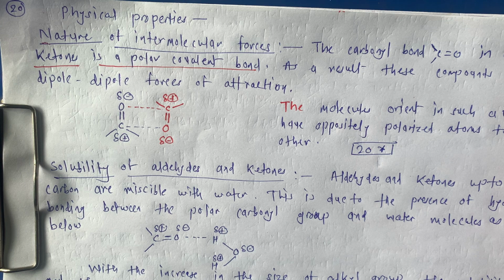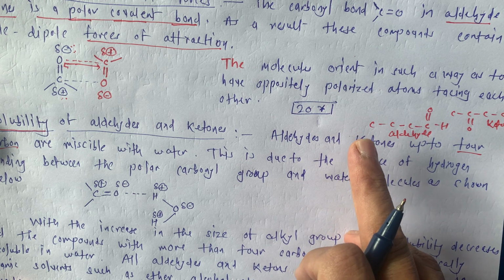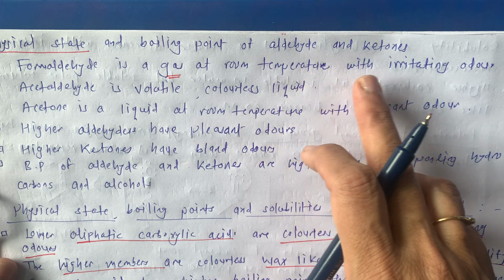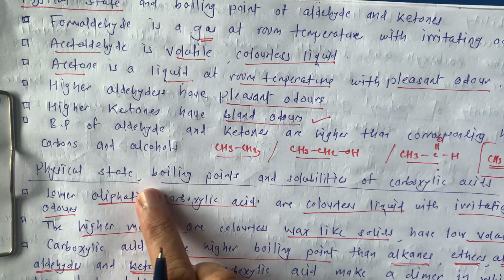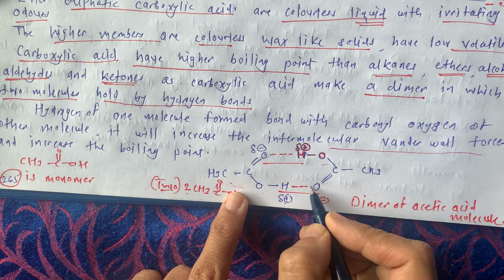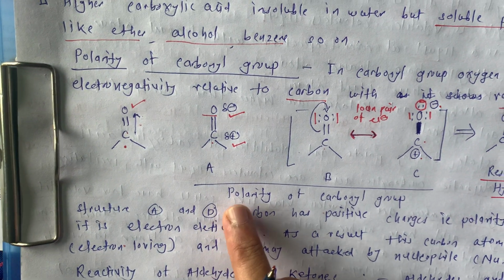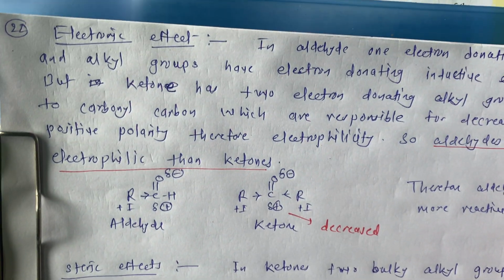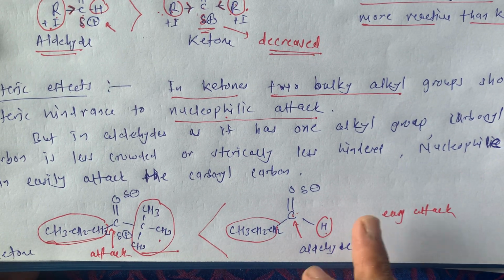Aldehydes, ketones and carboxylic acids XII 21 -8